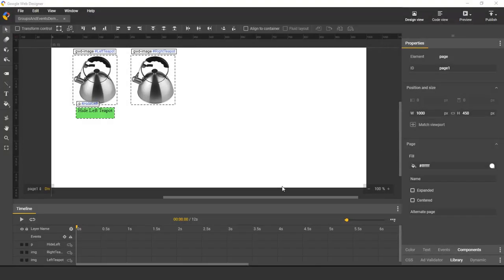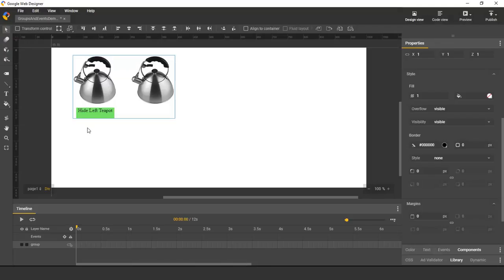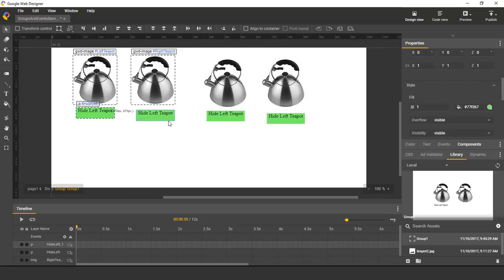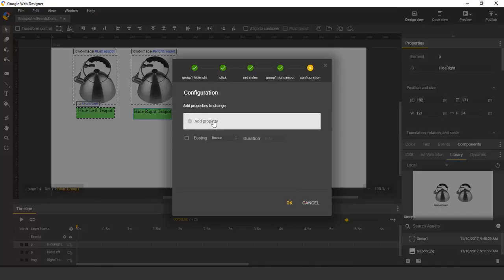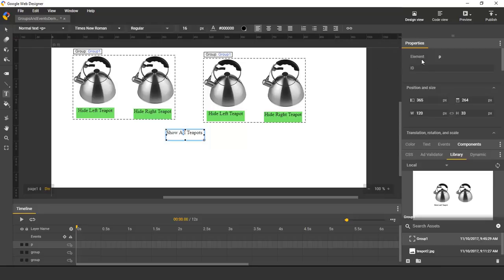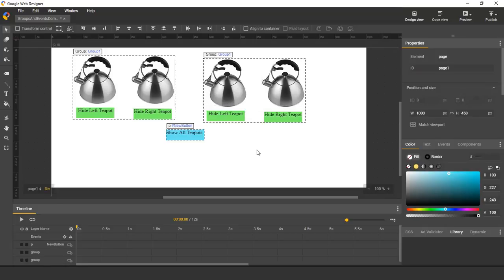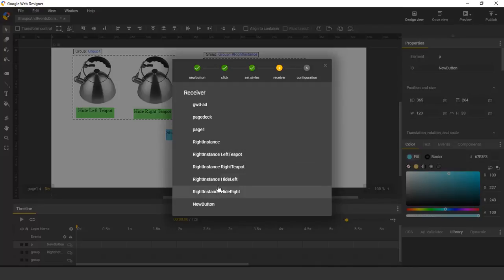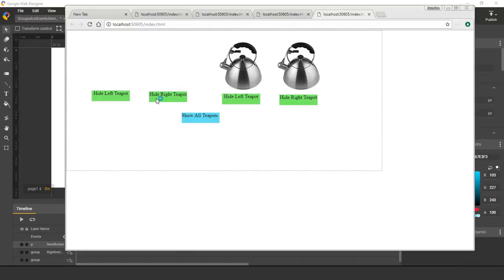Groups with Events Overview - Google Web Designer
In this video Google Web Designer engineer Lucas provides an overview of using Events in our new Groups feature! You can use groups to make reusable collections of elements that you can edit and manage as a single object! Combine this with events to make powerful animations quickly!